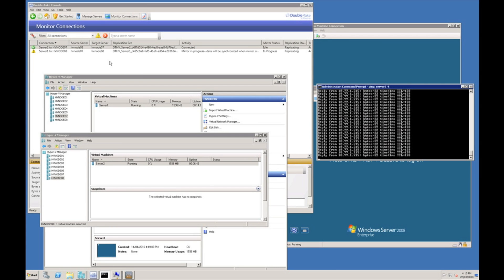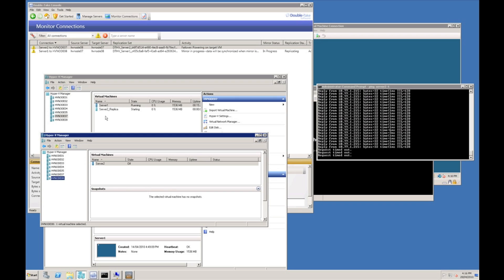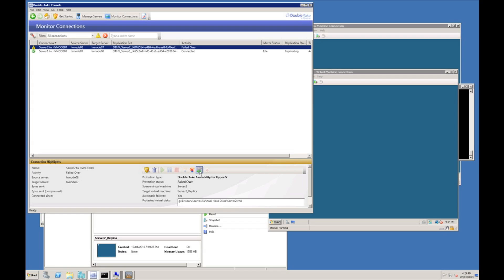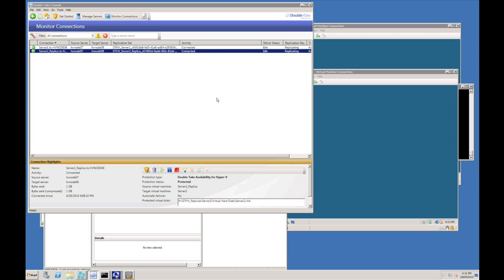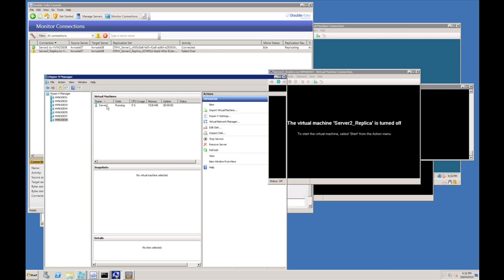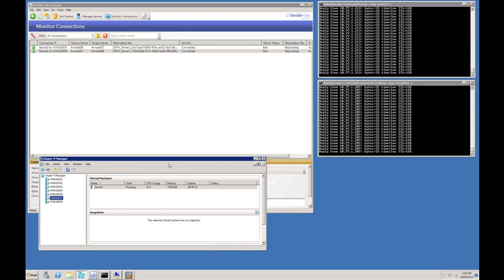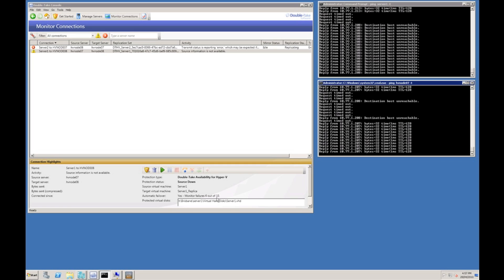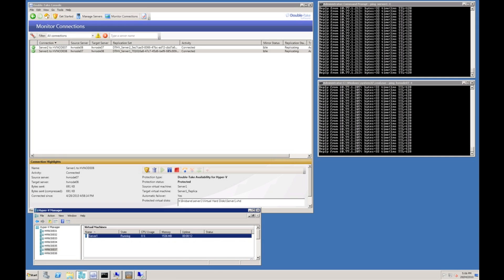Part 2 Hyper-V Virtual Machine Protection with Double-Take Availability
Part 2 of a 3 part demonstration on how to protect Hyper-V Virtual Machines using Double-Take Availability Host Edition.
Part 1 shows how to protect your Virtual Machines .
Part 2 shows how to failover to a second Hyper-V Host,
Part 3 shows how to "Failback" to the original Hyper-V Host.
Double-Take Availability Host Edition is the easiest way to protect Hyper-V Virtual Machines.